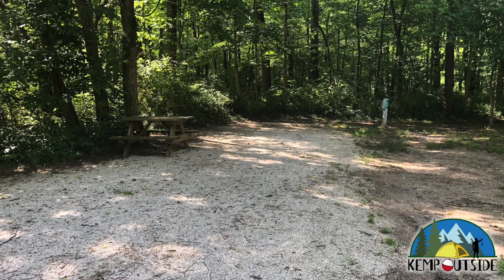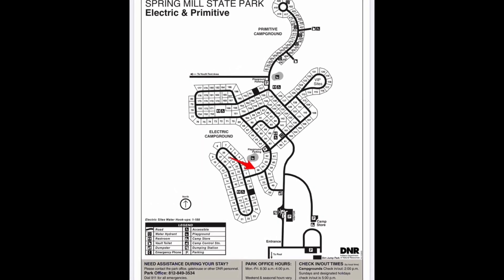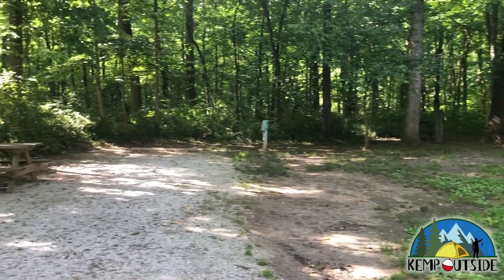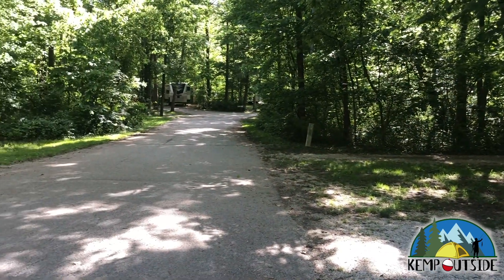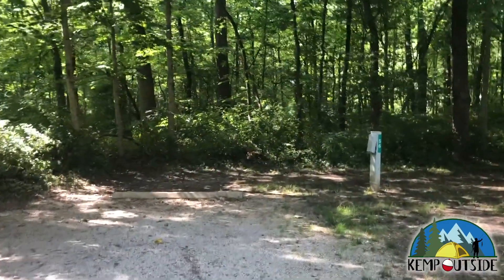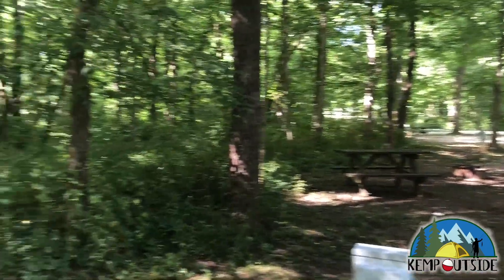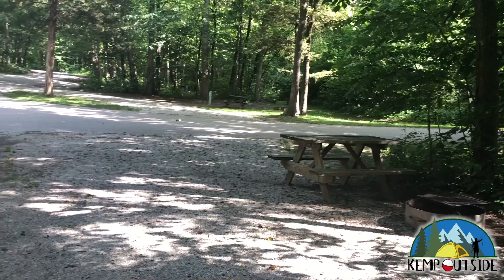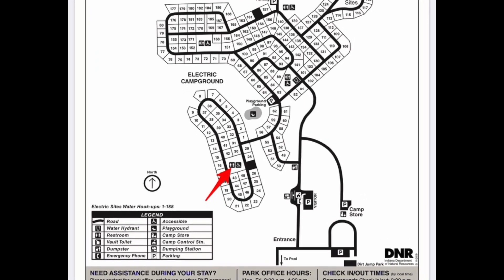Spring Mill State Park Campsite 56 | Campsite Review for Indiana State Parks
If you love what we are doing and want to support us, that would be amazing!

Fishing
7” Filet Knife
9” Filet Knife